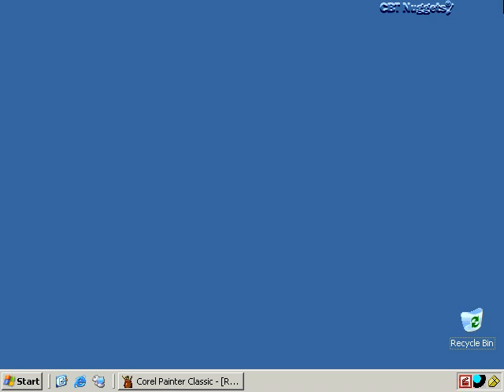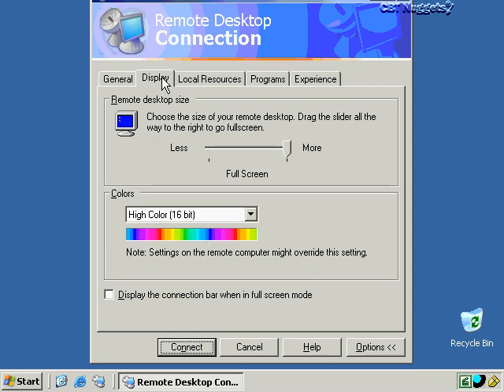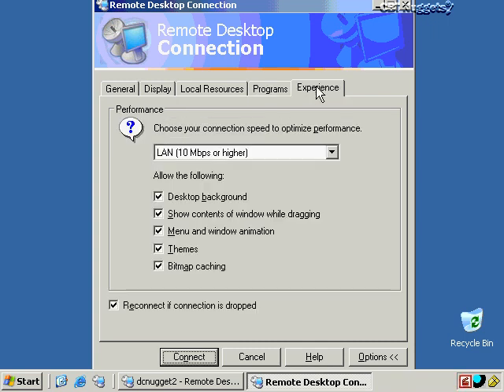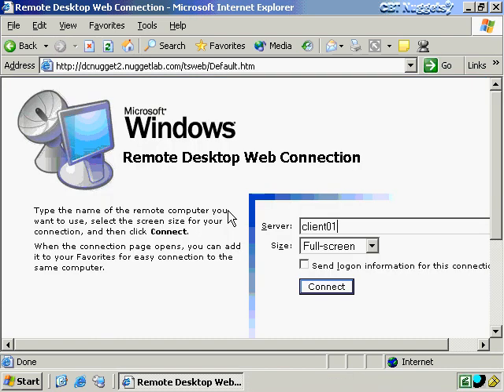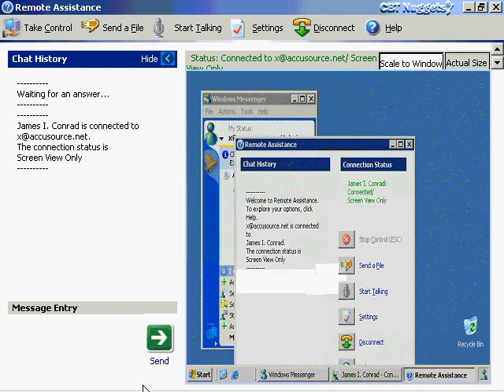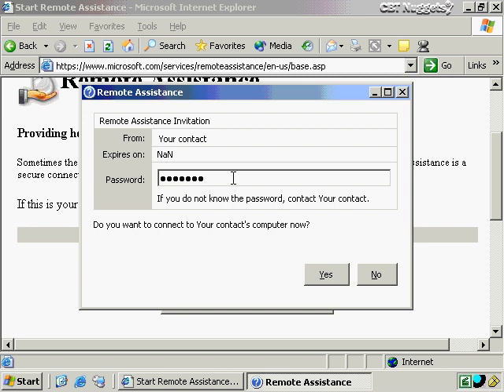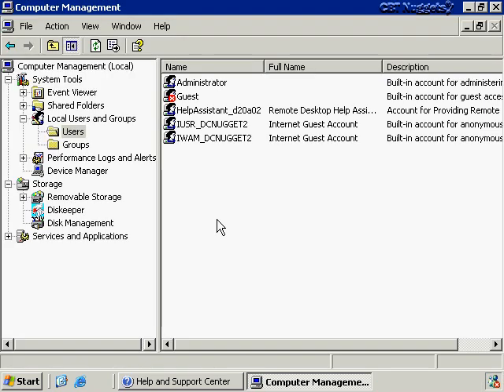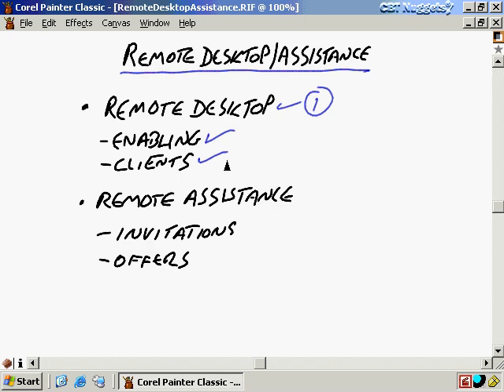rdra niste (national institute of science and technical education).wmv